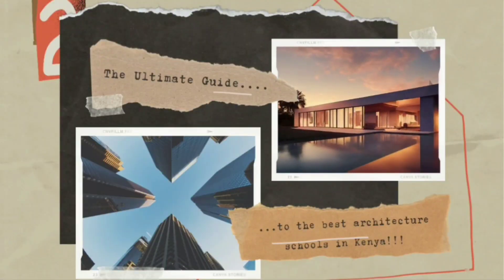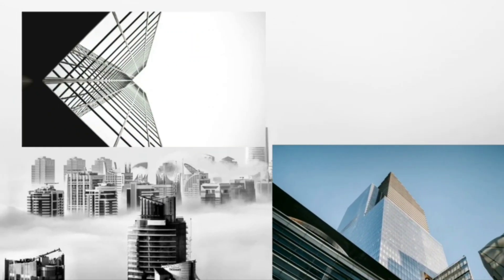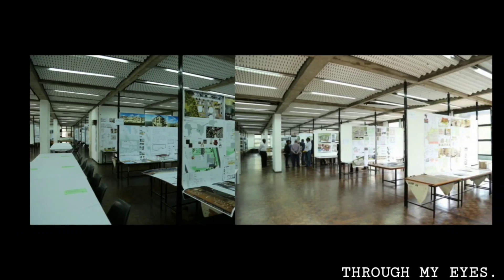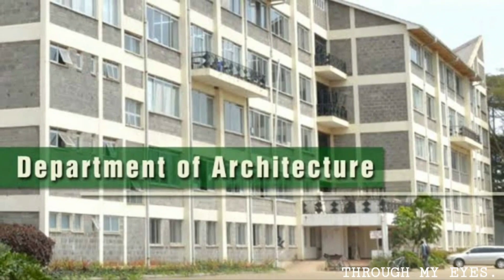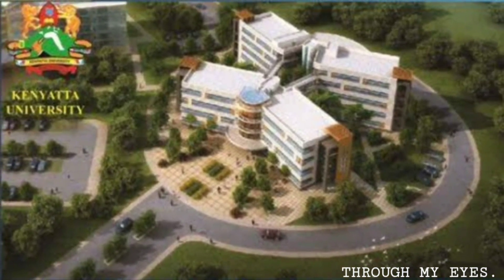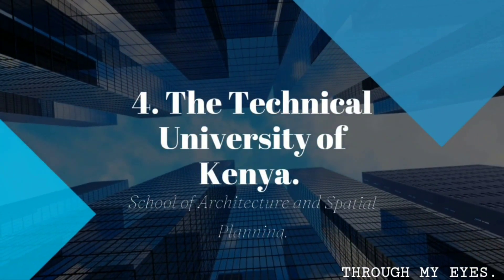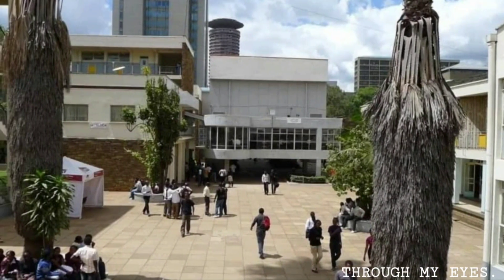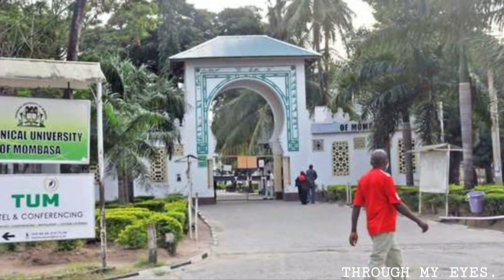The Ultimate Guide to the Best public universities offering a degree in architecture in Kenya.